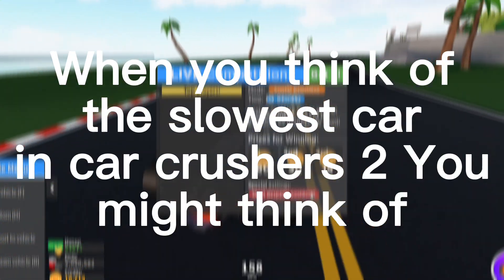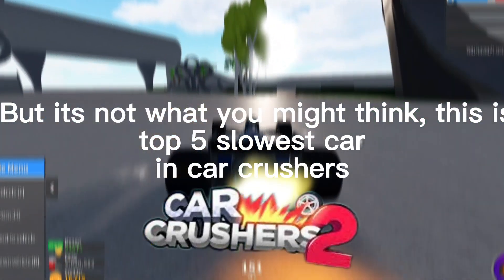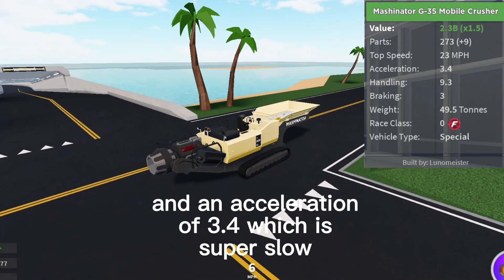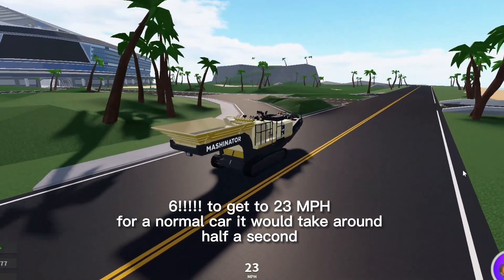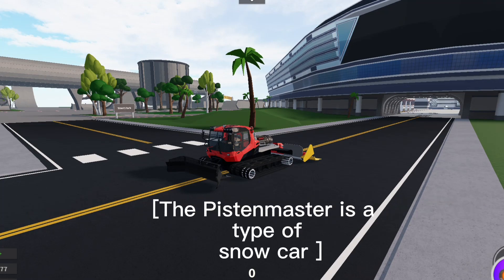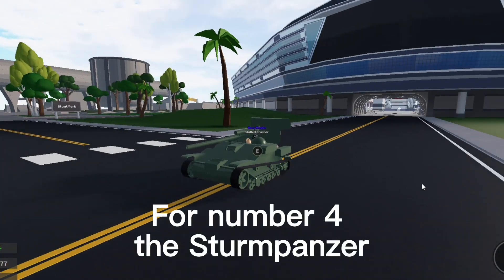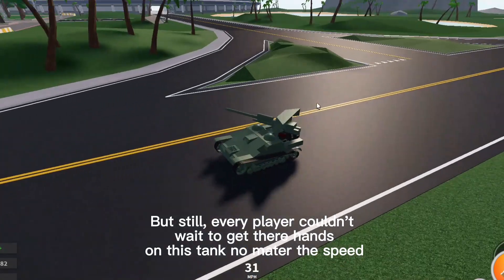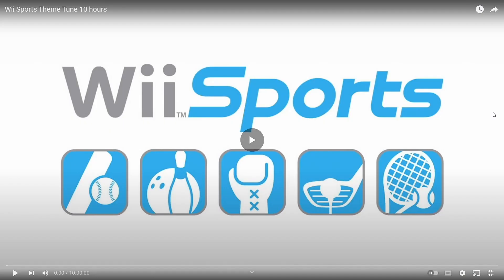TOP 5 SLOWEST CARS IN CAR CRUSHERS 2